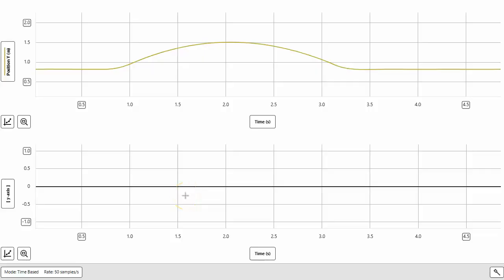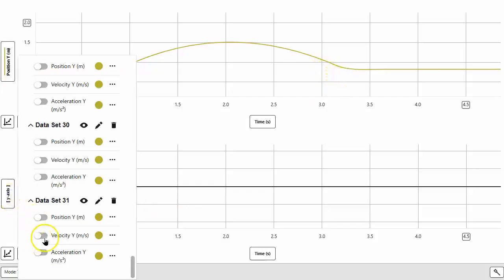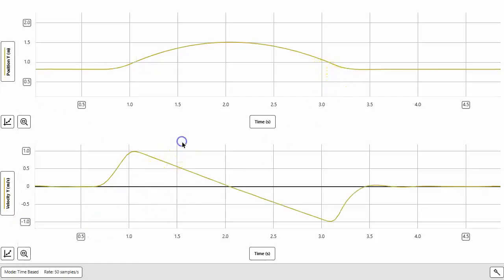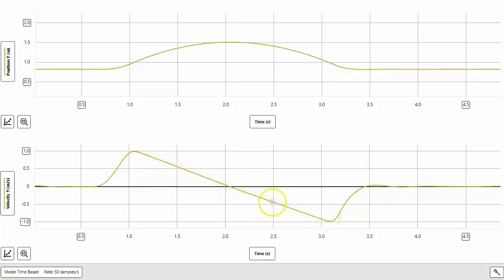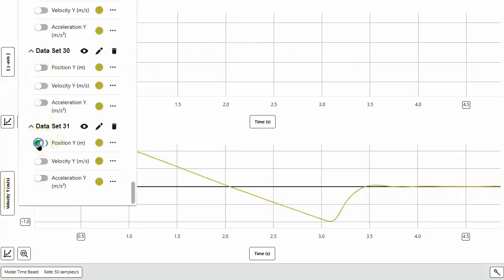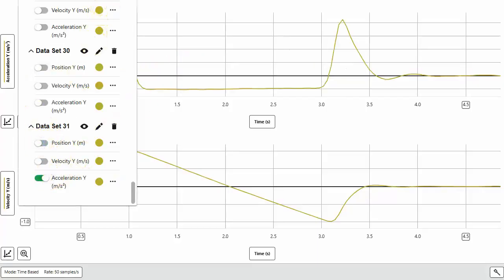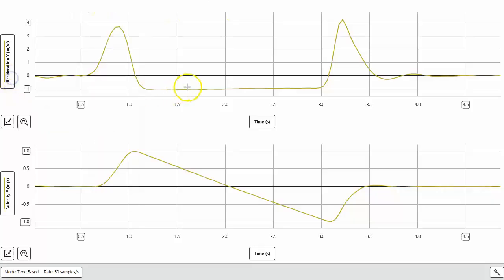Can An Object Stop But Still Accelerate? | Physics Demo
Can an object be not moving but still accelerating? In this physics demo, we test it with a cart on a ramp and look at the data to find out.